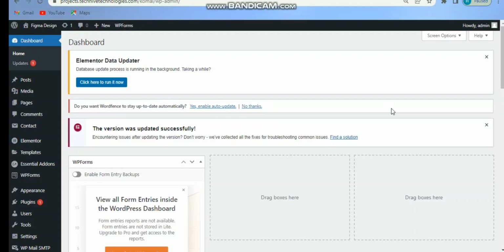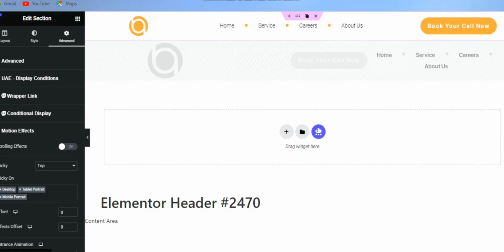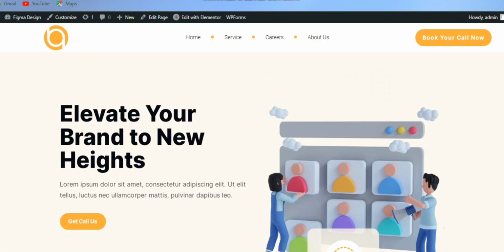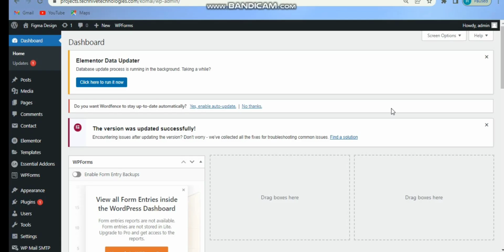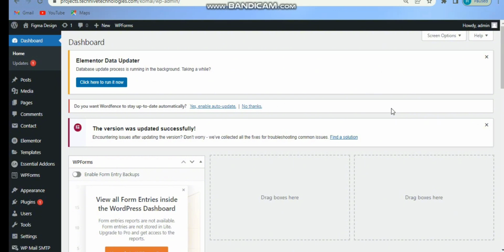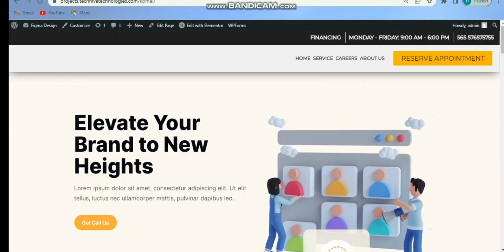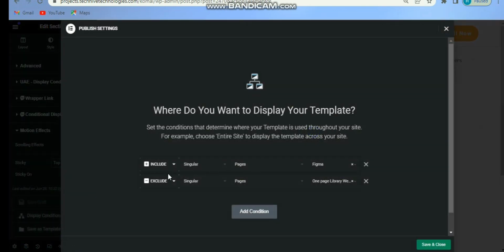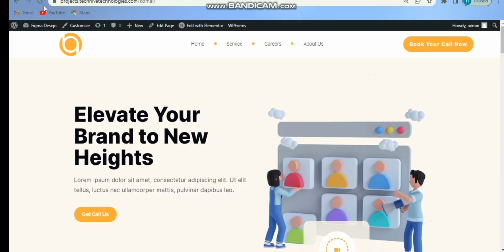One-Click Header Control: Show or Hide on Any Page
Tired of the same header on every page? This video shows you how to CONTROL your header in WordPress with just ONE CLICK! Show or hide it on SPECIFIC PAGES for a cleaner website experience!

WordPress Header
Header Visibility
Show/Hide Header
Specific Page Control
User Experience Optimization (Improved header control can enhance user experience)
Landing Page Optimization (Hiding the header on landing pages can improve focus)
Website Design
Content Management System (CMS)
Beginner Friendly
Customization
how to hide the header on specific pages in wordpress
hide header on scroll
show hide sticky header on scroll
show hide header on scroll in elementor
hide header on certain pages wordpress
how to remove header from specific page in wordpress
show header on scroll up
how to hide header from specific page wordpresshide header on scroll down
trying to hide header and footer on one page
disable header for a specific page in wordpress